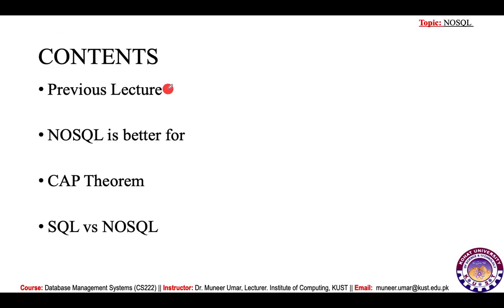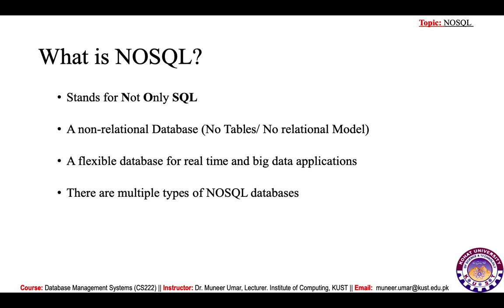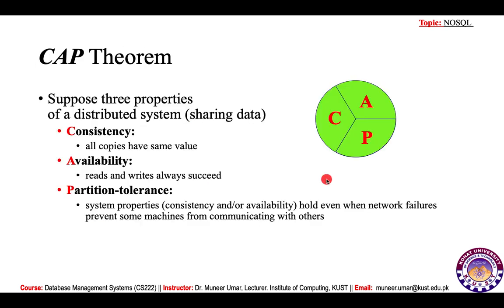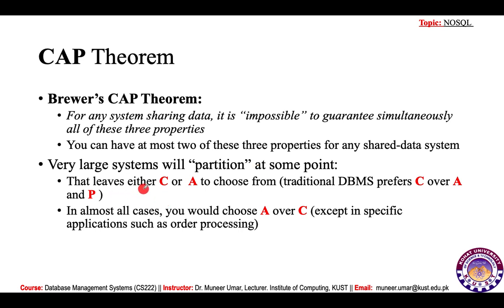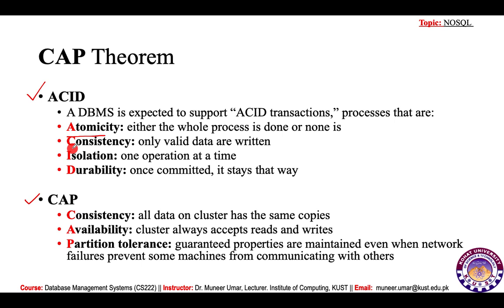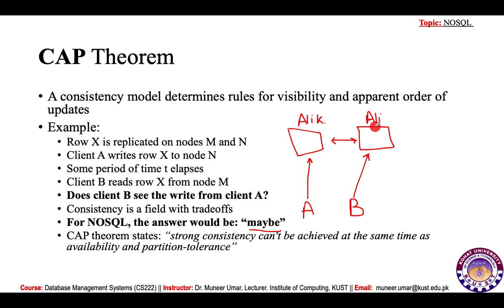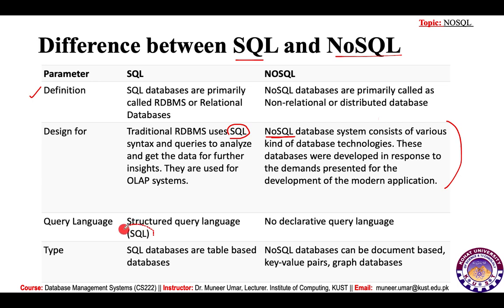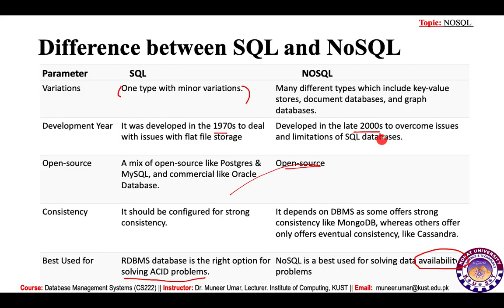NOSQL Part 2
CAP Theorem